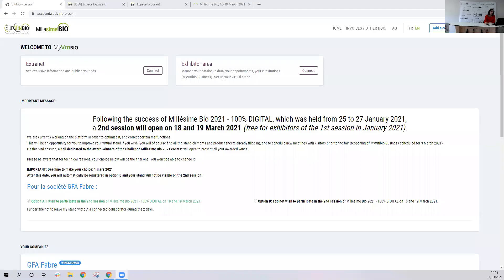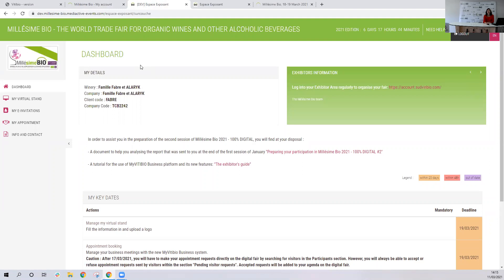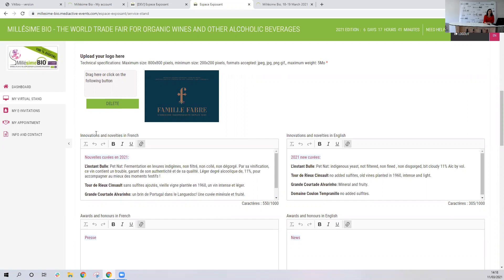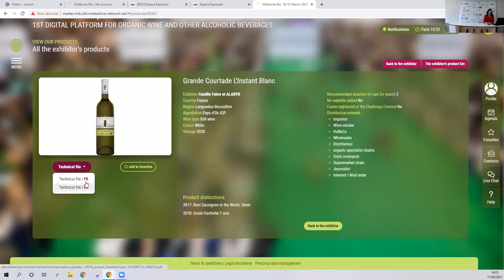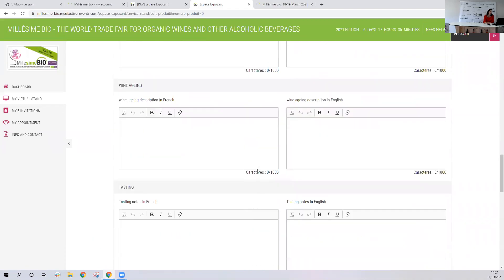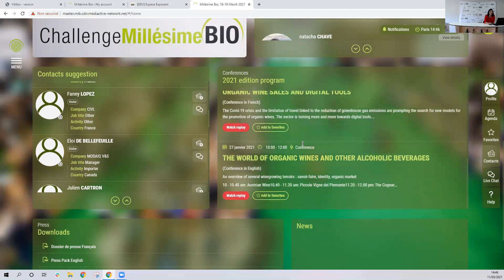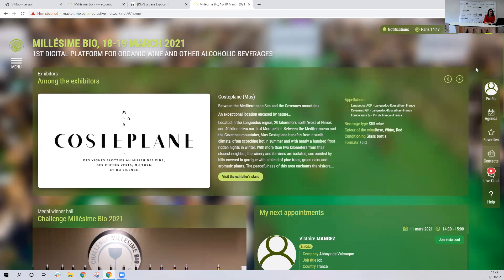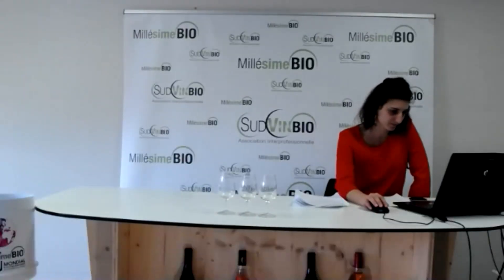DIGITAL FAIR Overview - 11 March 2021